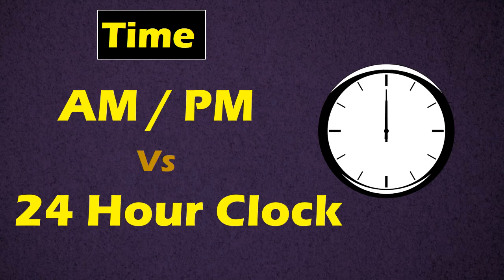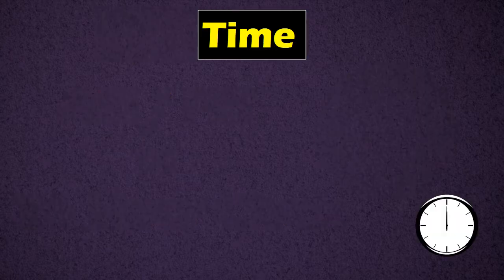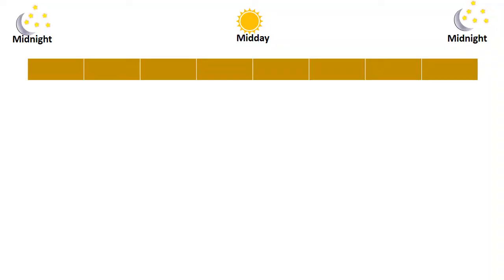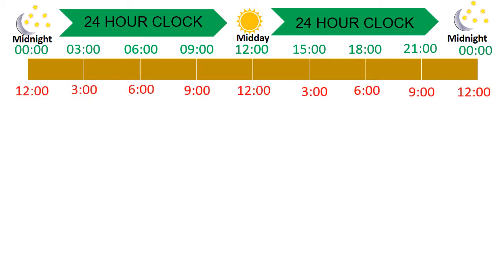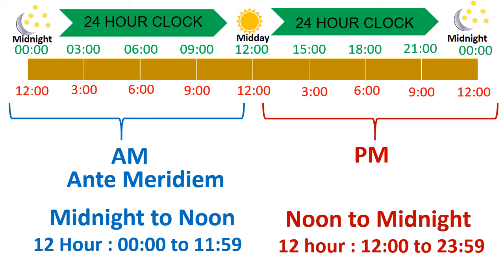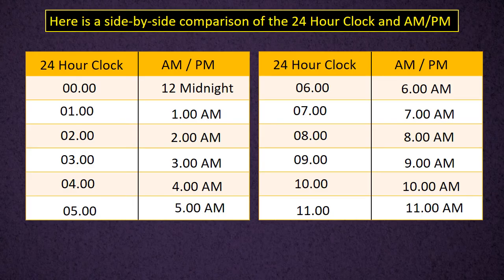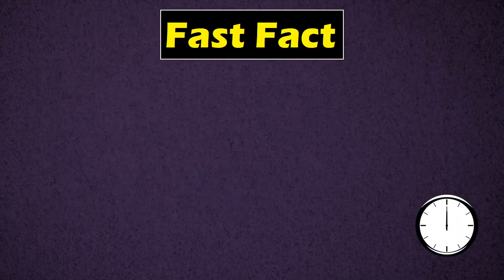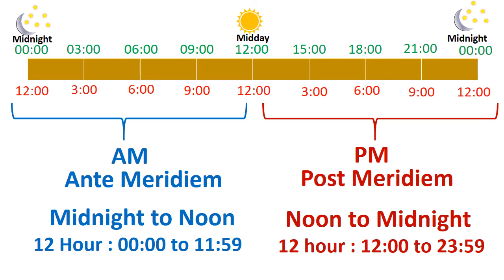AM/PM Vs 24- HOUR CLOCK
The 12-hour system divides the 24 hours of a day into two periods lasting 12 hours each. The first 12-hour period is designated as AM. It runs from midnight to noon. The second period, marked PM, covers the 12 hours from noon to midnight.
24 Hour Time is commonly used as a format on digital clocks and devices.